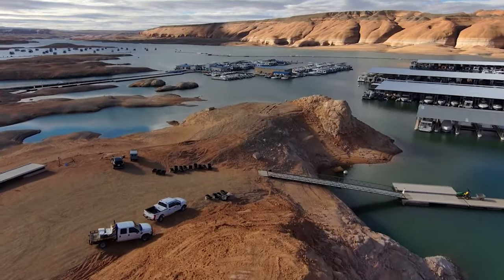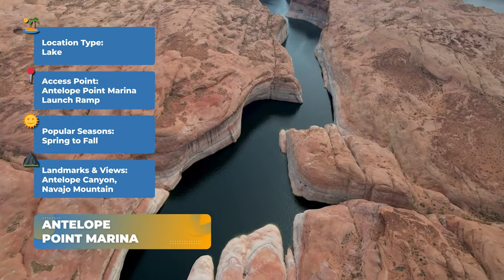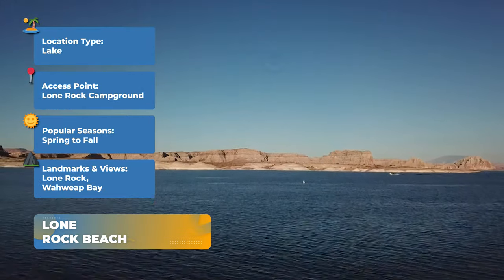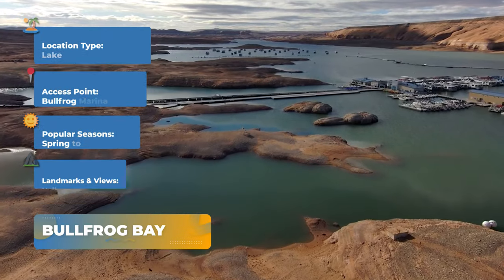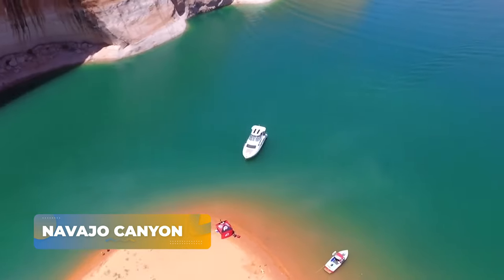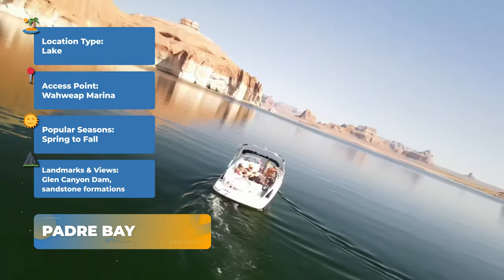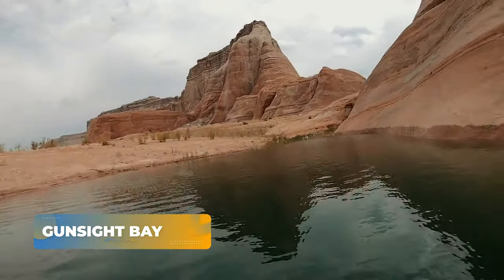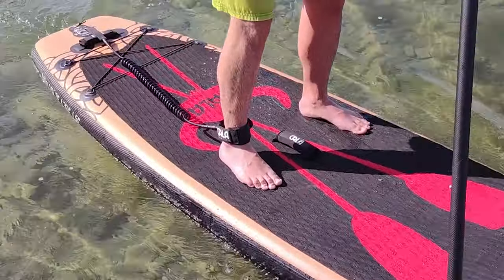Lake Powell | Best Places to Paddleboard